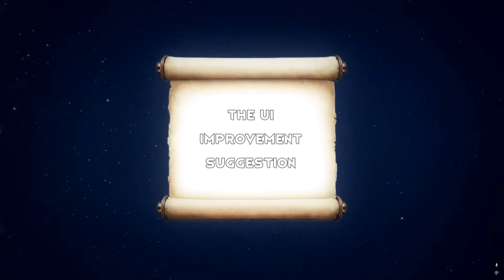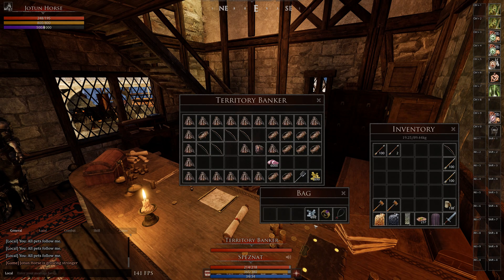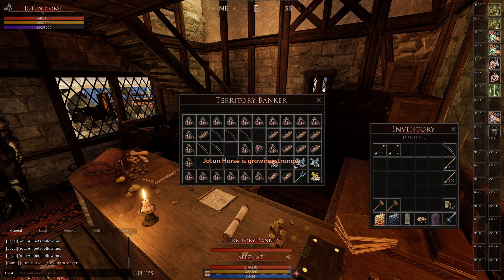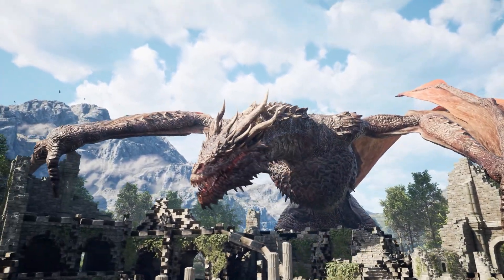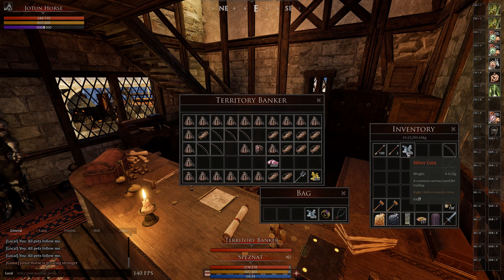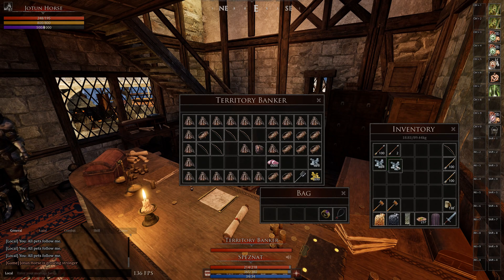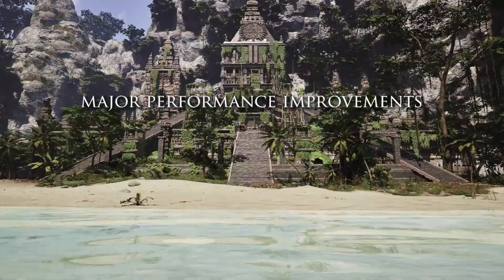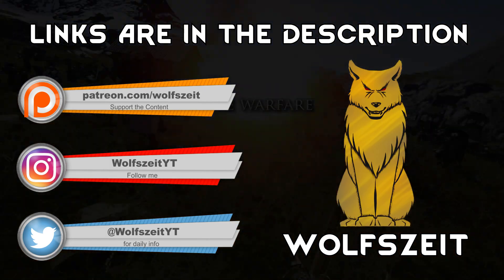Insert All Button with Filter Options Mortal Online 2 Feature the UI Improvement in 4K Autosort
The UI of the Sandbox MMORPG Mortal Online 2 is not good. So I came up with a very good insert and sort and instand checkout at the banks in the game. Were every player is benefiting from. Im explaining this in detail in this video.

Timestamps:
0:00 Priority Fix Before Dragon
0:24 Intro
0:29 How it currently works and how it feels
1:30 Its the Overall Picture
2:30 Insert all Button Solution
3:35 Preselect Customisable Bank Filters
4:15 My Opinion and Conclusion
6:20 Votes but noone will vote no I guess? or? or?
6:50 Thanks Supporters
7:05 Outro

If you want to join the guild or just hang out in the discord

Carmel (The Dragonslayer), Professor Oh (Wisdom Streamer), Giovanni Vargas, The Spicy Gentleman, Lukario (Furry Legend), MIP, Rhonus, Paarthurnax, Cyriss, Cologne Bulldog, RealMadWurst, Pupuc, skibba5000, Ian Fisch, Littlejack

Bitcoin: bc1qh6xp5n820wtduydw86cdsl36lrtj8k8fm9arwn
Etherium: 0x4ACa0C816bD39FcAaF4885fC98433Df8fDdCeA44
Chia/XCH: xch1df82ar9p6f25z3m6y6cp36sg09r0fway7m7wfdk44pfwl0w87m6q3jvdpj
Ravencoin/RVN: RAsjepVWuQtLzEdY4eeyZ9Ceqg67z8ea8D